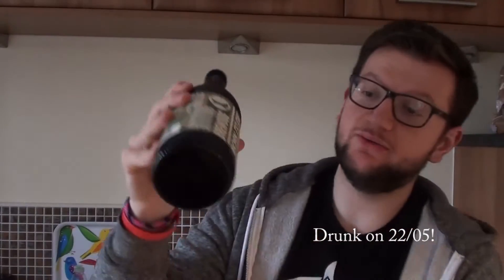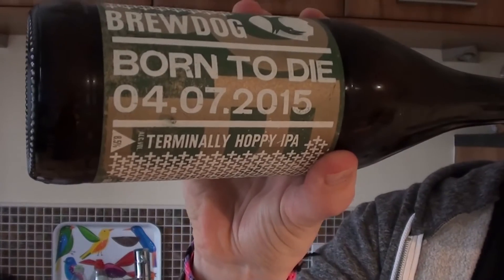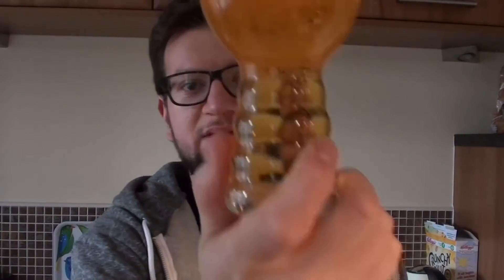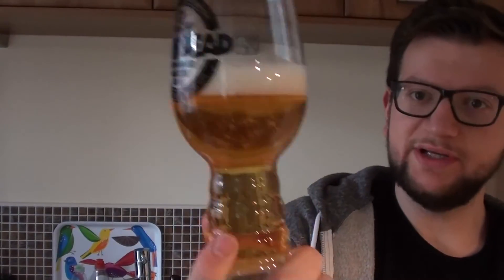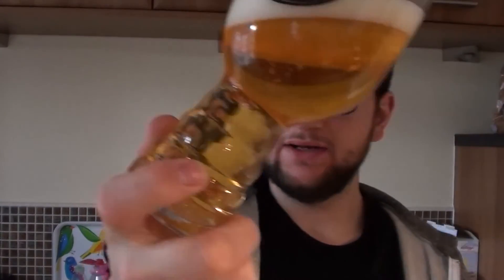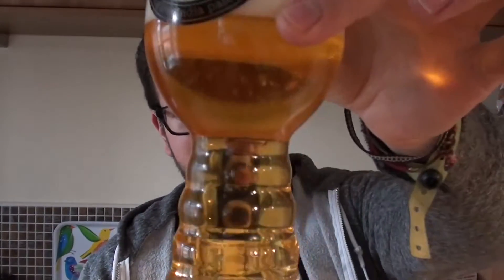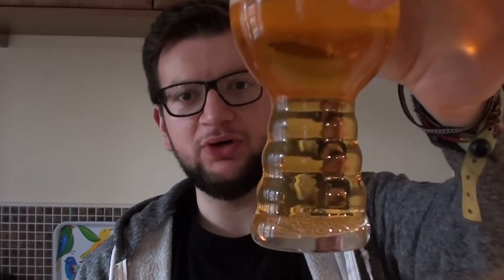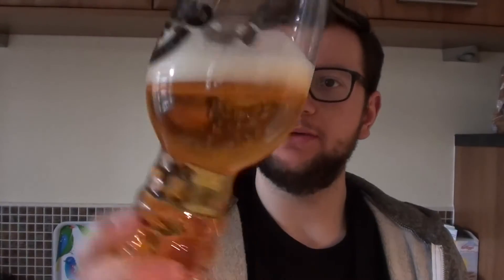Bear Beer Reviews 537- BrewDog Born To Die 04.07.15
BrewDog take on the Stone Enjoy By concept... but will they do it justice??